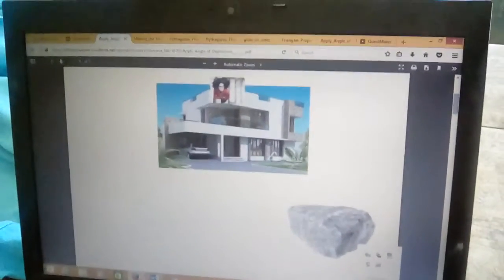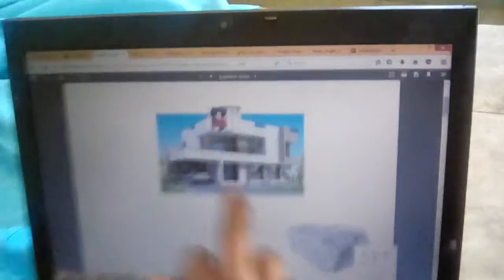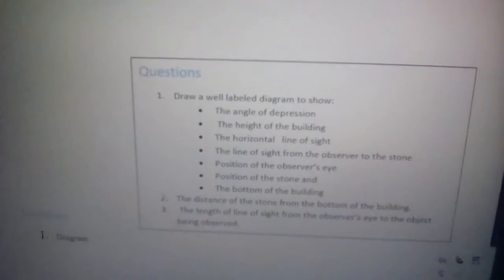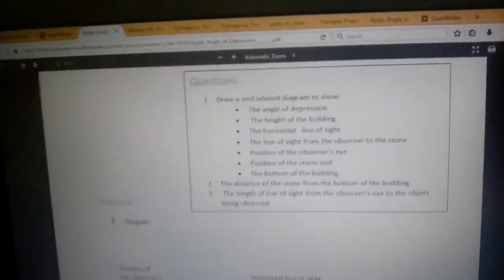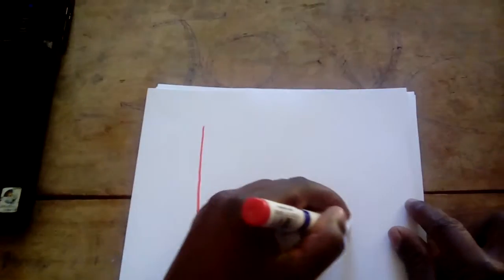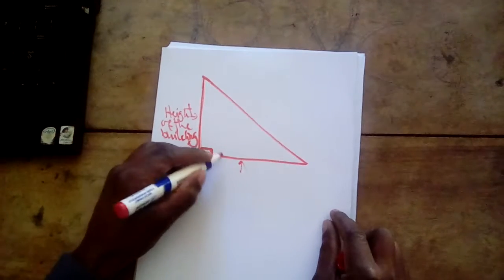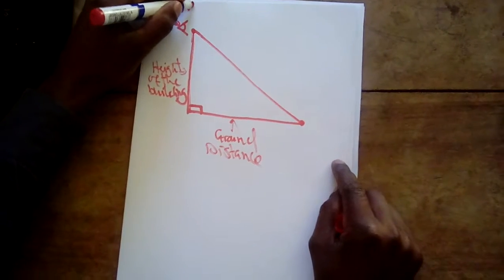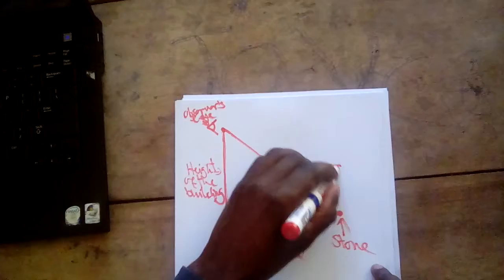Angle of Depression